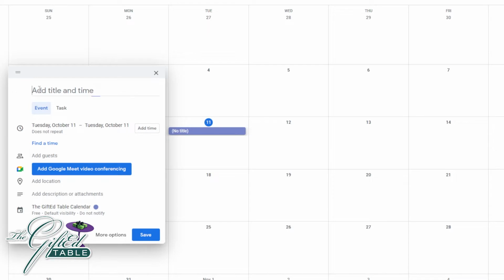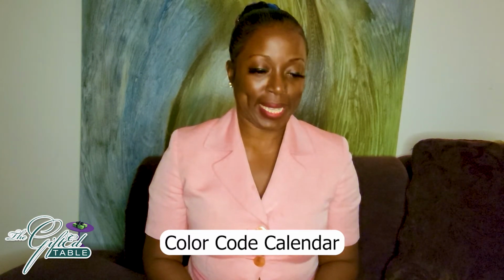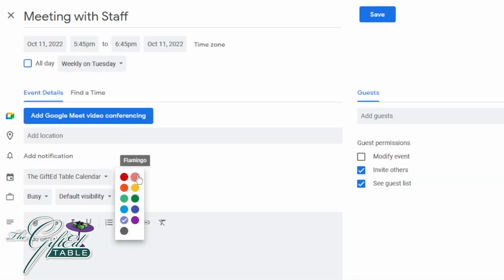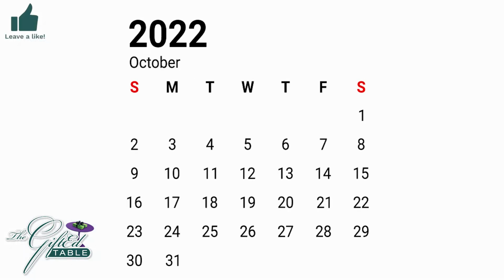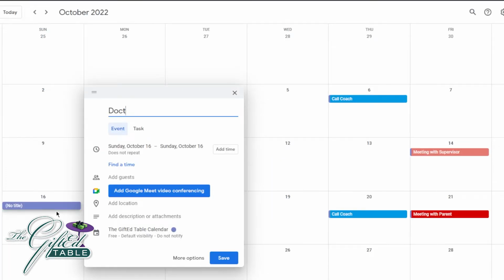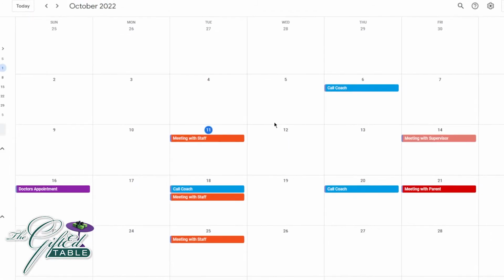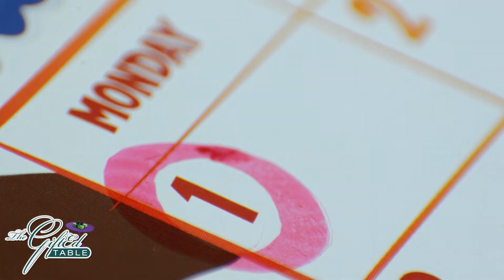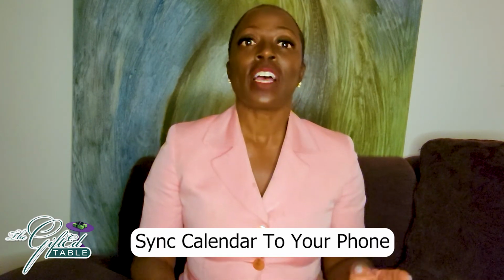How to Master Time Like a Boss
I don't know about you, but sometimes it is difficult to manage my time.  A meeting here, a meeting there, conference on this day, event on at this time; it can it overwhelming.  What helps me is to get everything organized so that nothing is neglected.  On this episode of The GiftEd Table, I share three easy tips for how I manage my time.

What are your time management hacks or tips?  Share those in a comment, give this video a thumbs up (Like It) and share it.